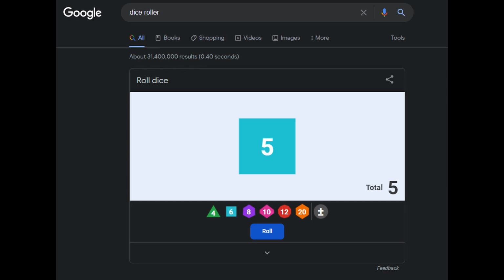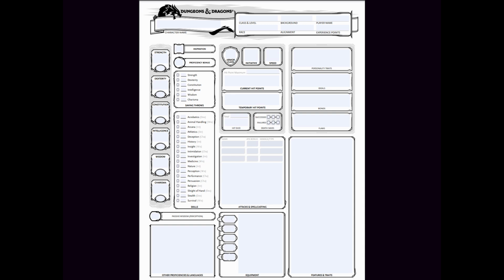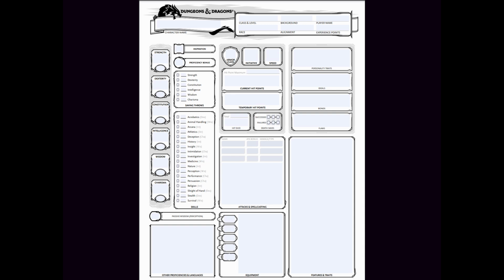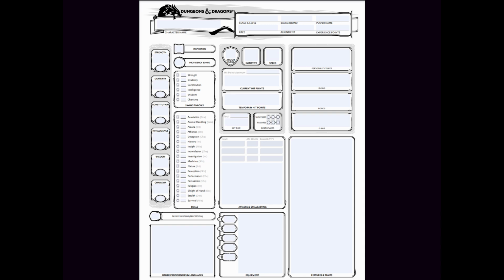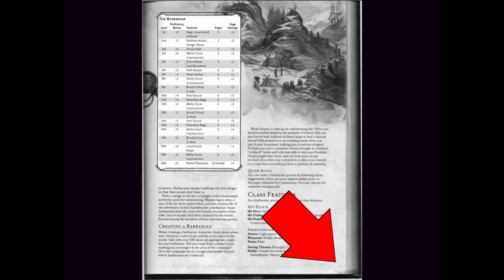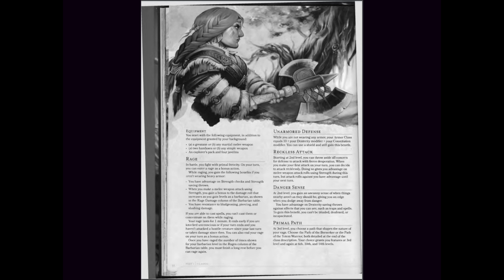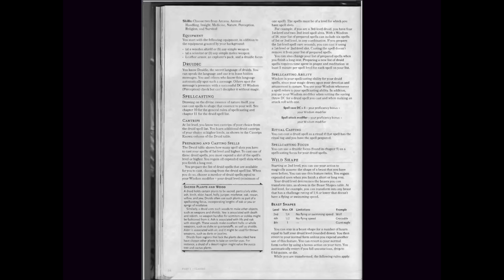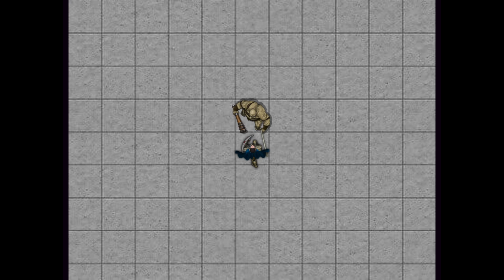A Makeshift Guide: How to Play DnD 5E (Beginner's Guide) [Top to Bottom] {Complete}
Send this to all your friends that don't read the rules.

In this video Makeshift explains (poorly) everything you need to know to play DnD Fifth Edition. If you don't have any prior knowledge about table top games, this is the place to start. This guide goes through everything you need to understand without a single outdated meme in sight.

Insert JoJo's reference here:

Bottom Text